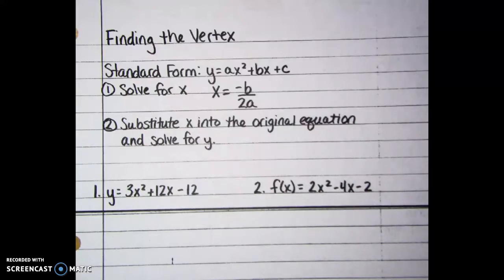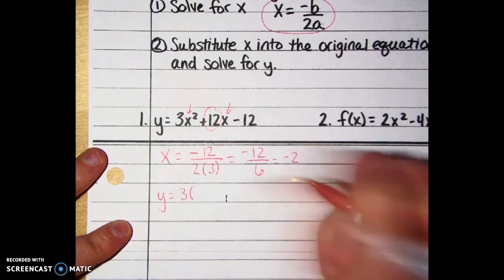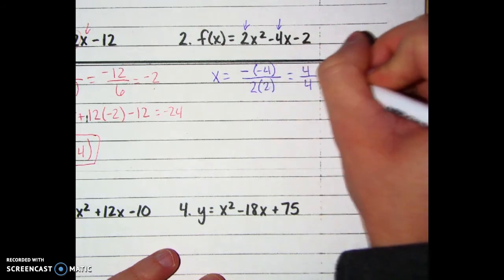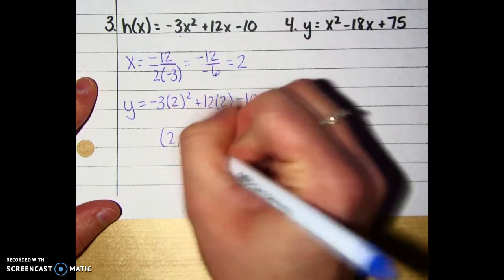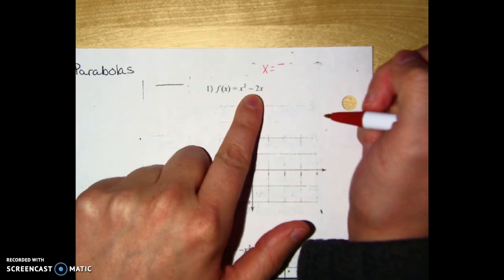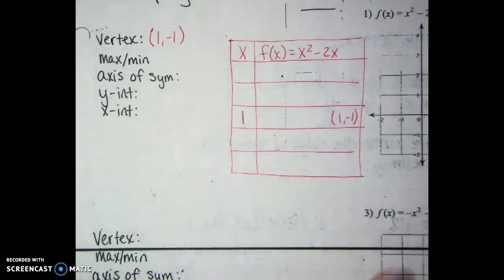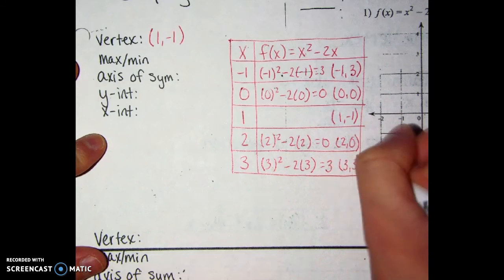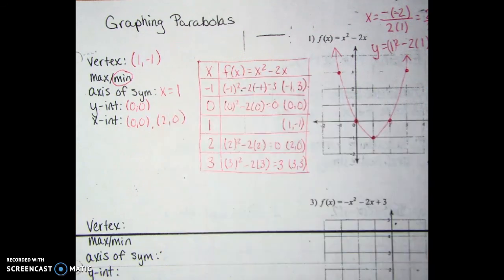Vertex/Graphing (Part 1)